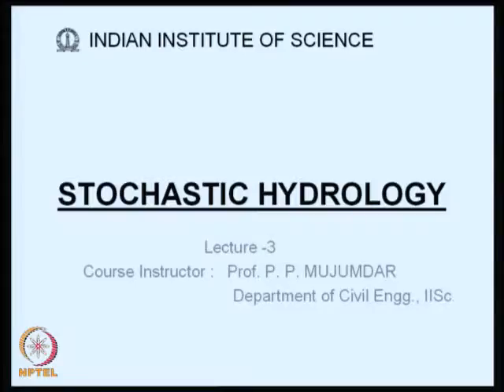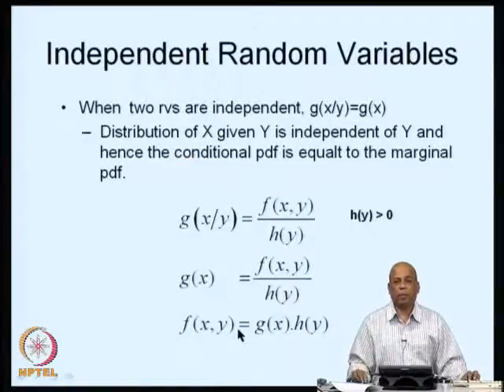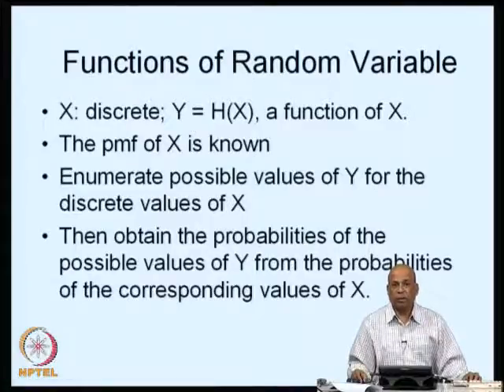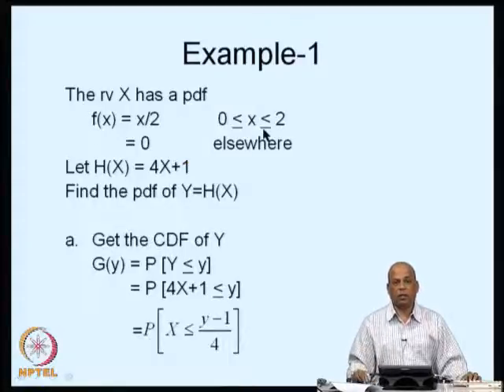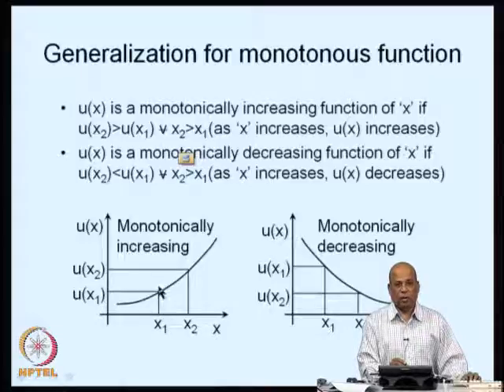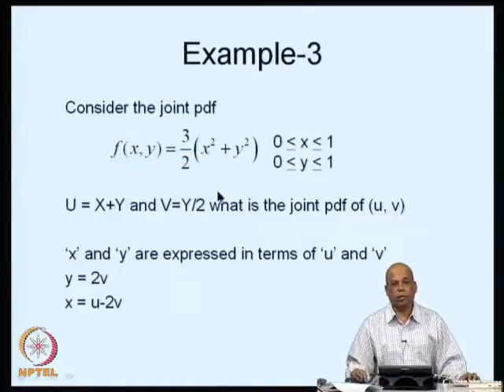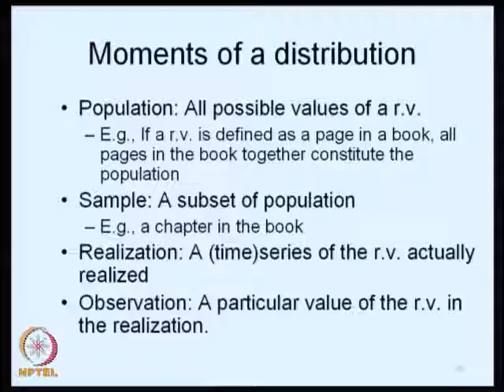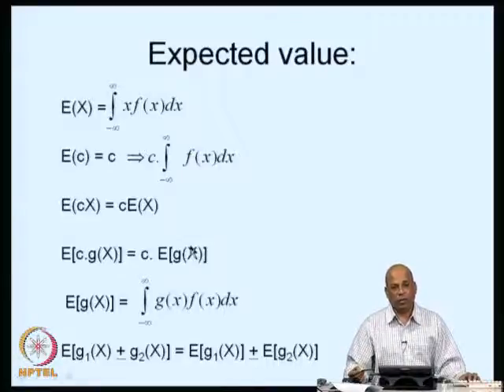Independence; Functions of Random Variables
RGIT Nandyal - NPTEL Videos (Civil Engineering Department)